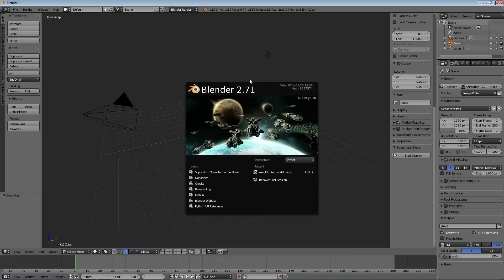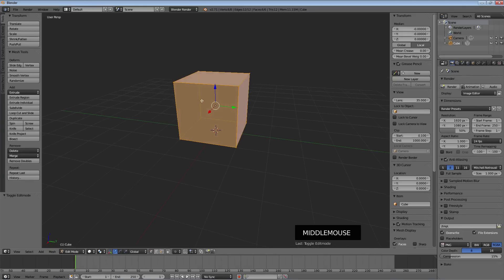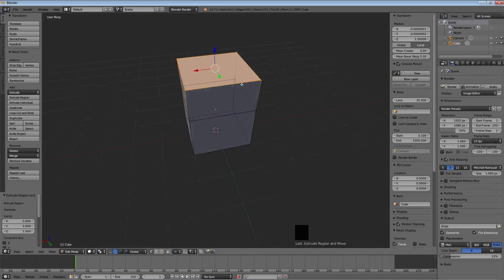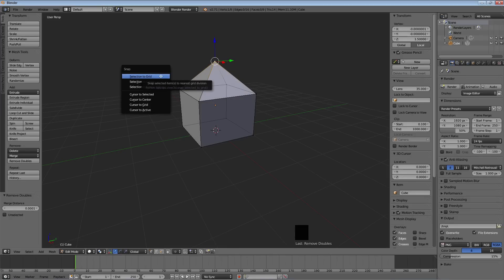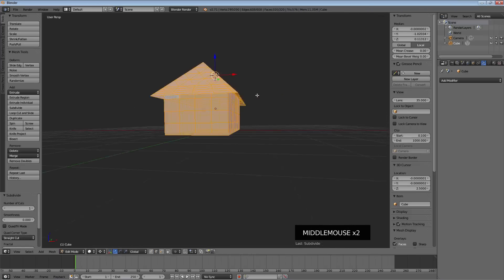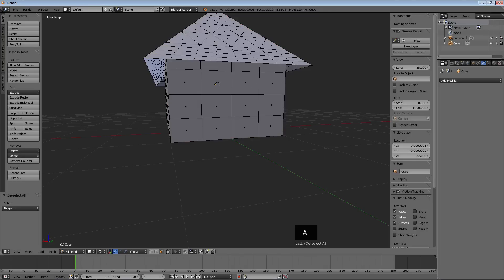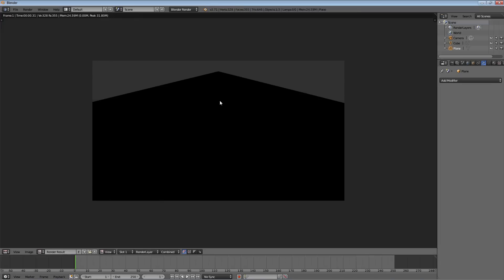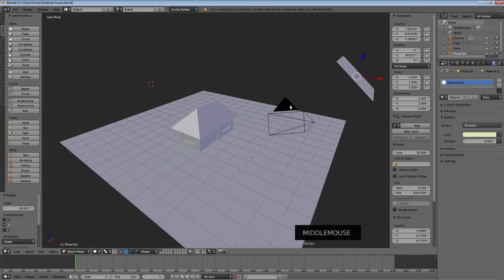Blender Absolute Beginner Tutorial: Episode 4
How to construct a simple house and view it in Cycles render.  Introduction to extrude, occlude geometry, pivot points, and light-emitting materials.